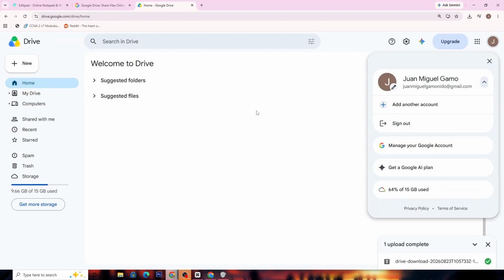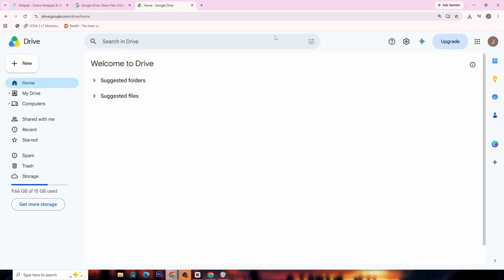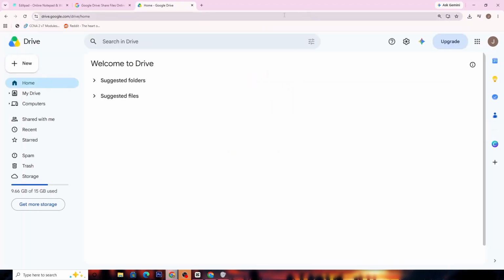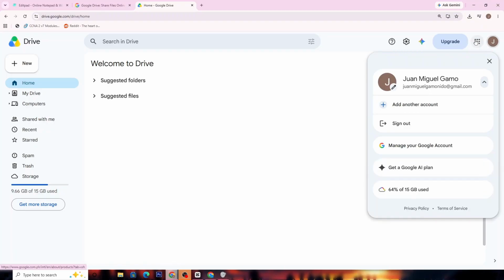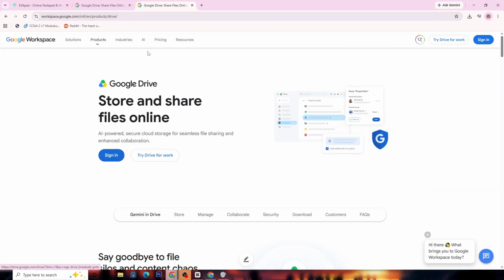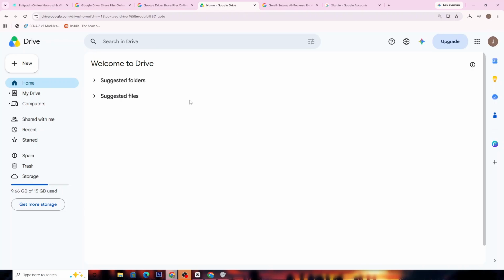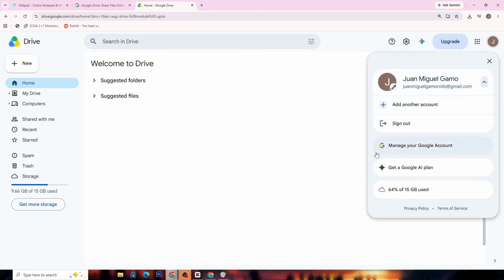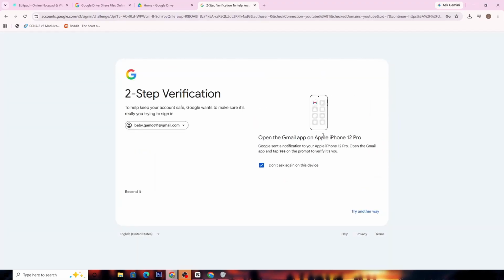How to Change the Default Google Drive Account Easily 2026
In this video I have shown How to Change the Default Google Drive Account Easily 2026.

In this tutorial, you will discover the step-by-step process to change your default Google Drive account. We’ll cover everything from logging into the correct account to adjusting settings so your preferred account is always active. Follow along as we walk you through this simple yet crucial task.

Understanding how to manage your Google Drive accounts efficiently can significantly improve your productivity. For professionals juggling multiple accounts, such as in a corporate environment or freelancing, having quick access to the correct account is key. This feature can save valuable time and optimize your workflow in managing documents and files.

As businesses increasingly rely on automation and cloud storage, mastering tools like Google Drive is essential. Whether you use AI integrations, collaborate with teams, or manage projects across various platforms, knowing how to set your default account enhances your overall experience.

Designed to be beginner-friendly, this tutorial is also applicable to advanced users looking to refine their account management. From casual users to business professionals, anyone can benefit from this straightforward yet effective guide.

You'll learn:
- How to change your default Google Drive account step-by-step
- Tips for managing multiple Google accounts
- Key benefits of setting a default Google Drive account
- How this feature can enhance productivity for businesses
- Practical applications in automation and team collaboration

Perfect for beginners, business professionals, and anyone looking to streamline their Google Drive experience.

0:00 Introduction
0:35 Step 1: Log into Google Drive
1:05 Step 2: Sign out of current account
1:30 Step 3: Sign into your preferred account
2:00 Step 4: Set as default
2:40 Final tips and recap